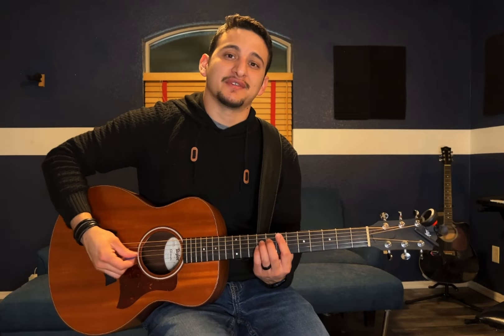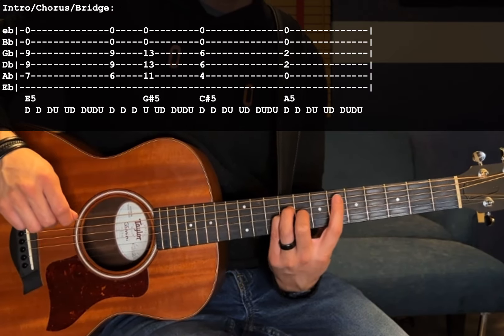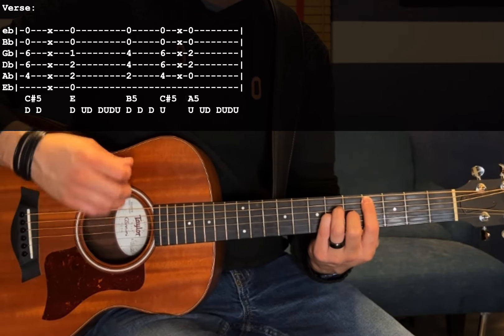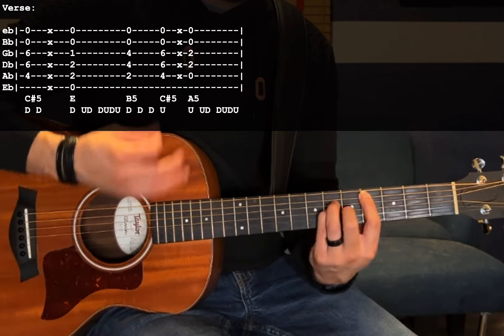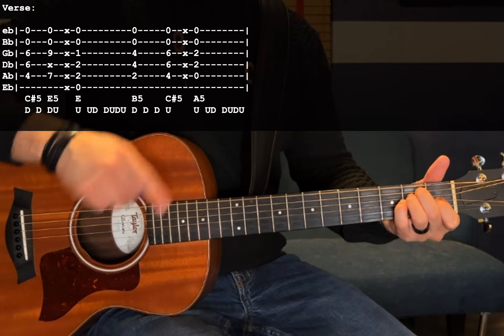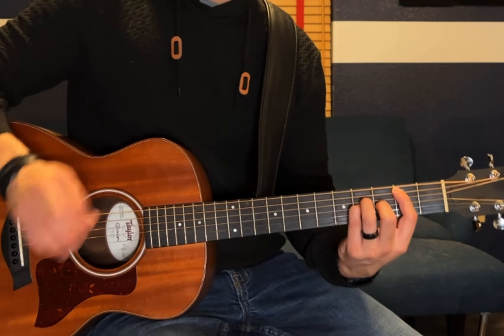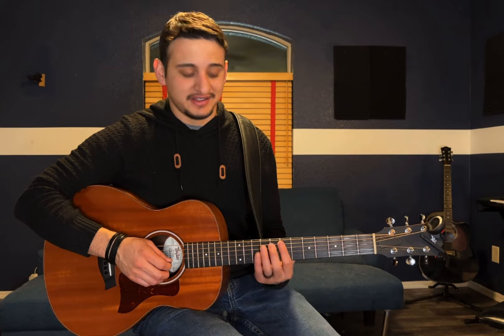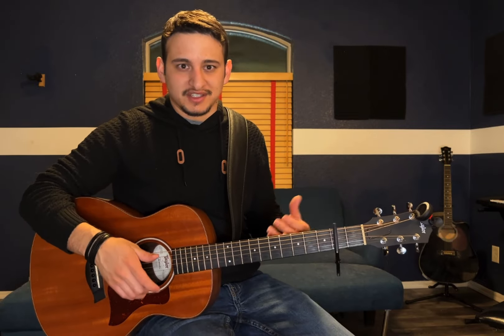Paper Wings - Rise Against (Acoustic Tutorial with Tabs)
Half-Step Down Tuning

This one has been a long time coming. One of the first songs I learned back in High School. I still love it to this day. I'm still working out the lead parts and the solo. I'll do a follow-up video eventually.

Please let me know if you know of anyone that plays stringed instruments. I want to make a Ghost Note Symphonies version of this song.

Leave your requests in the comments!